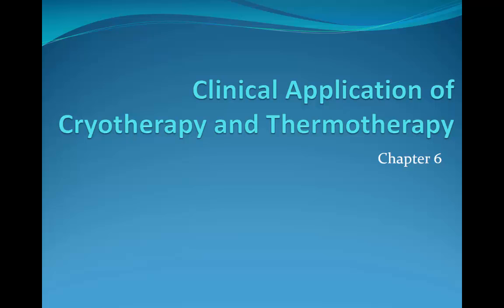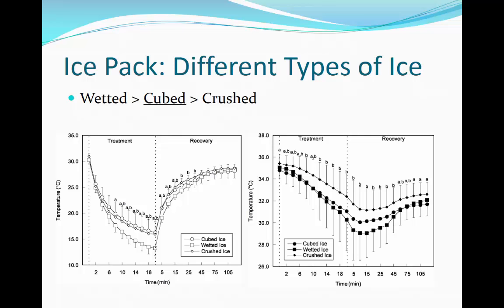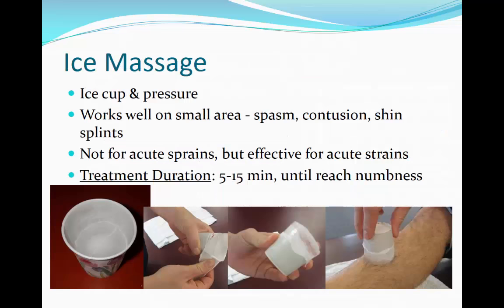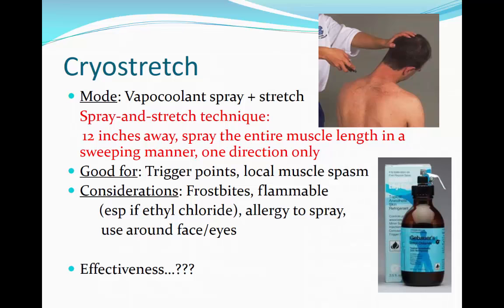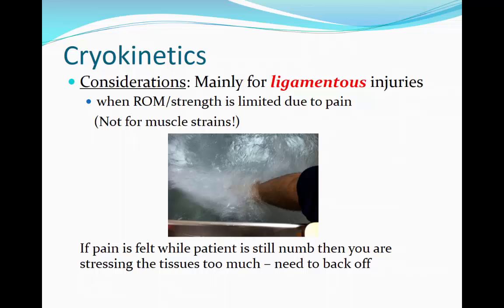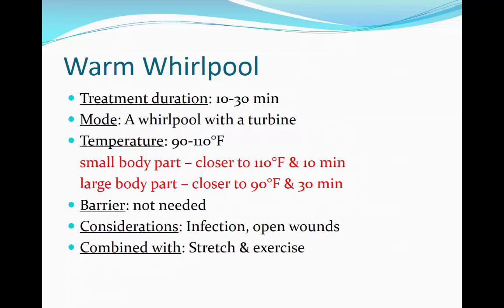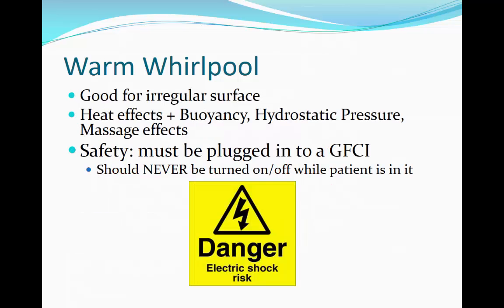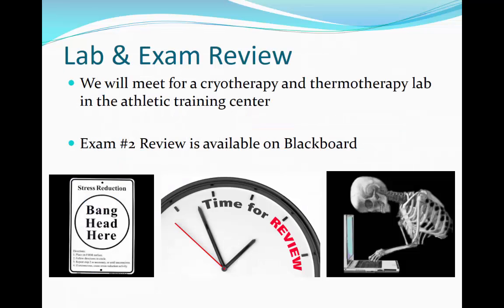Module 2 - 5 Application of Cyrotherapy and Thermotherapy